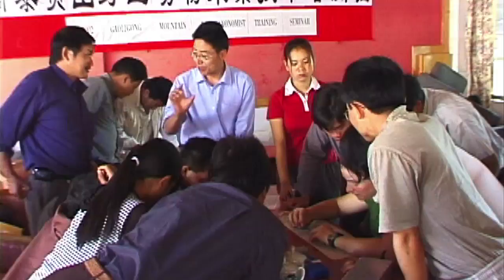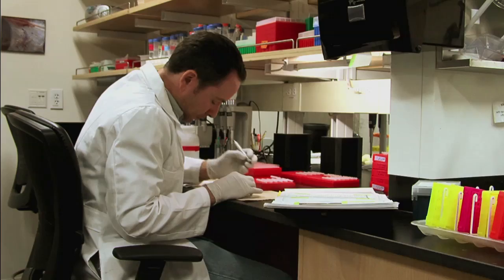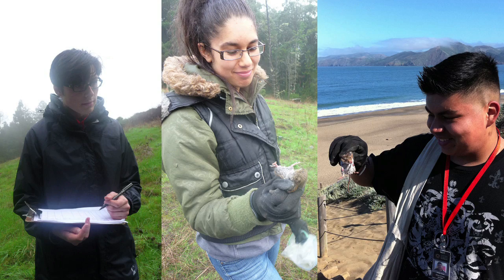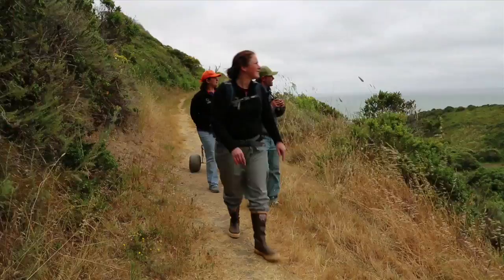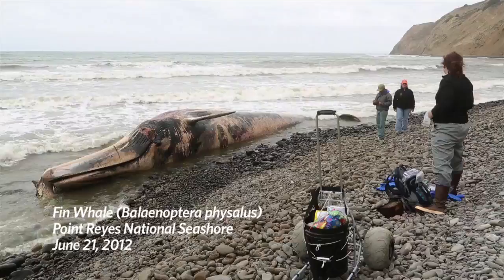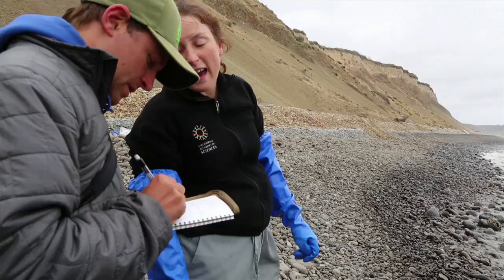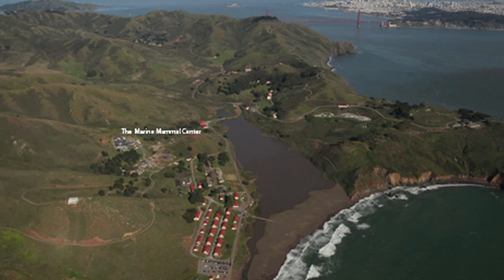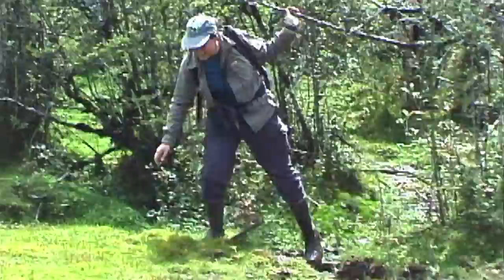Science in Action: Meet Moe Flannery | California Academy of Sciences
The Academy's Moe Flannery juggles many duties at the Academy, including CSI Marine Mammals!